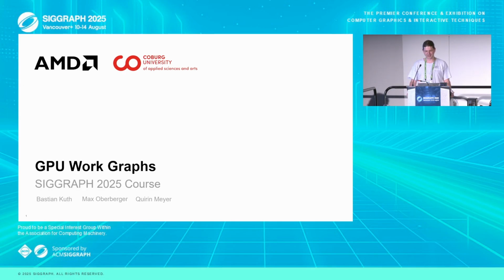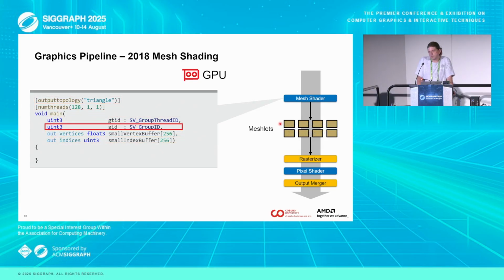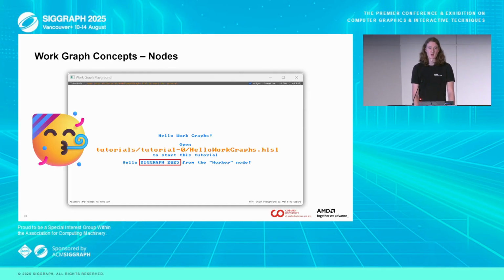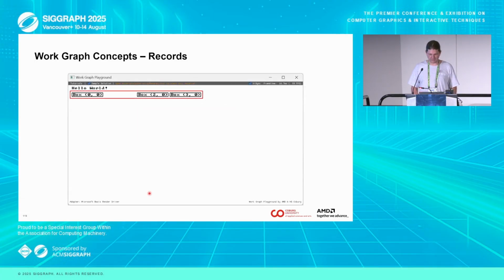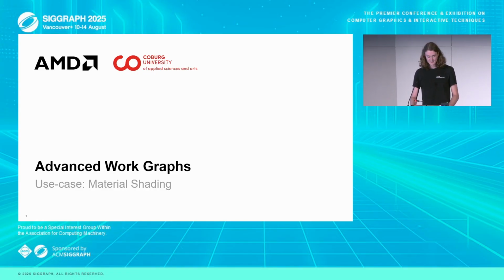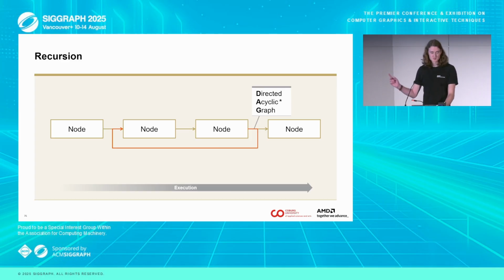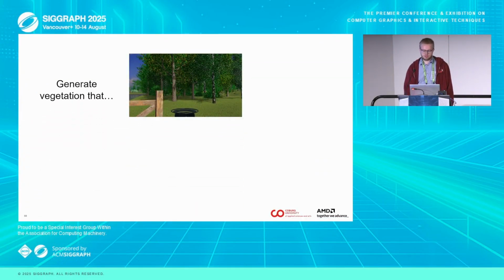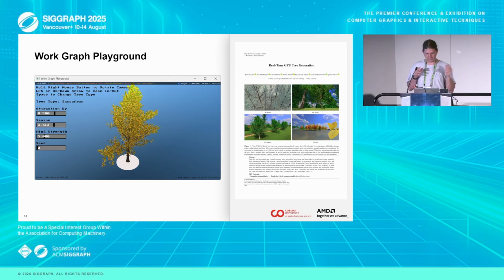SIGGRAPH 2025 Course: GPU Work Graphs